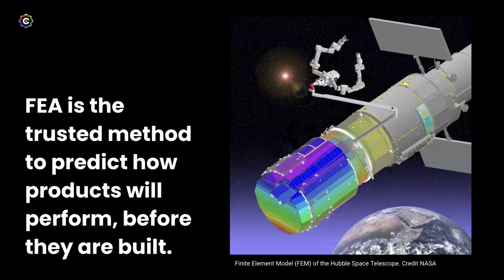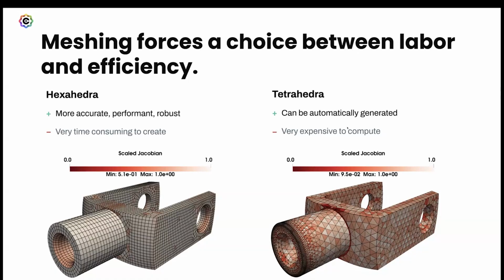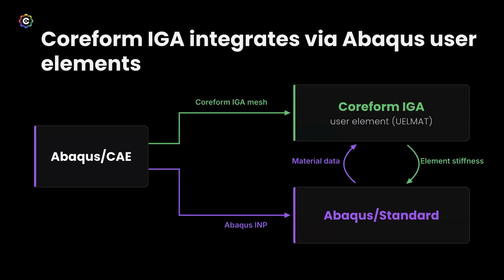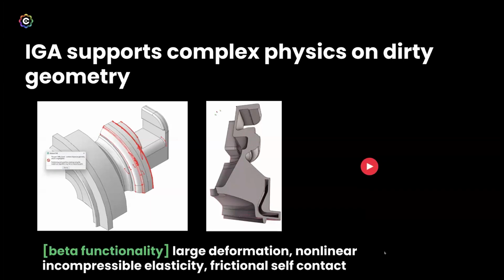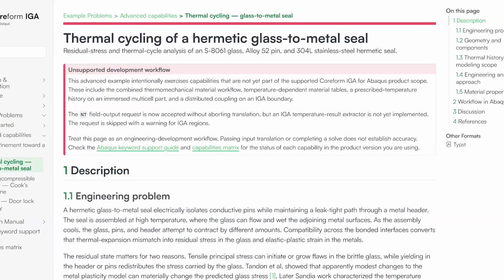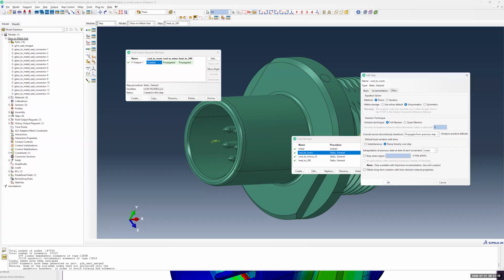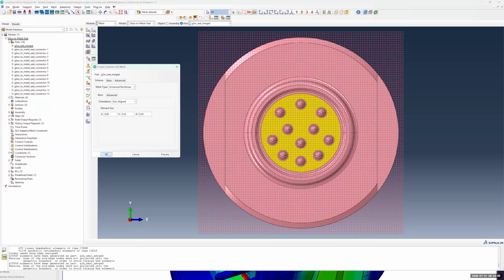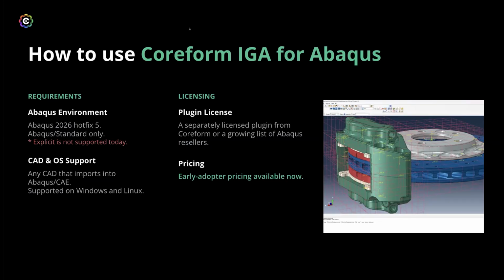Still FEA, No Meshing: Introducing Coreform IGA for Abaqus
Introducing Coreform IGA for Abaqus, which is now generally available. In this session, we'll show how isogeometric analysis enables you to run Abaqus simulations directly on your CAD geometry, skipping the meshing step that eats most of your preprocessing time, all within your existing Abaqus workflow.